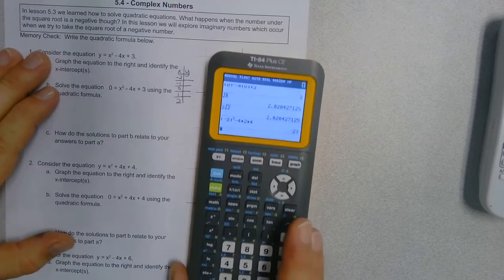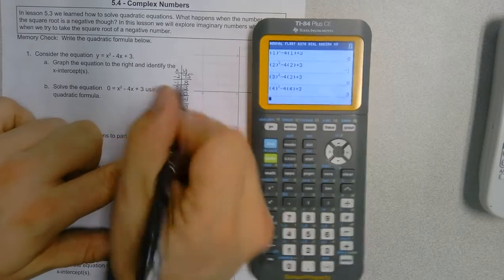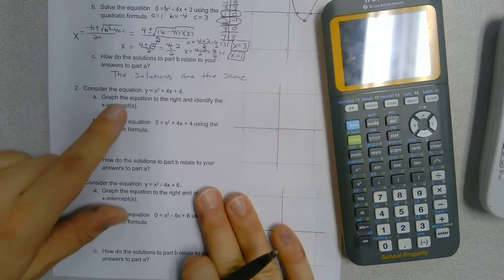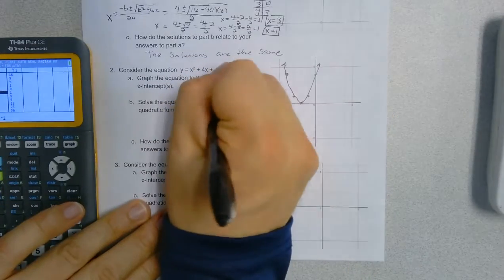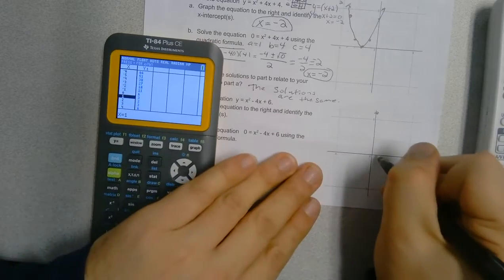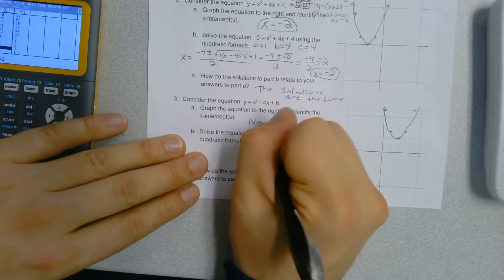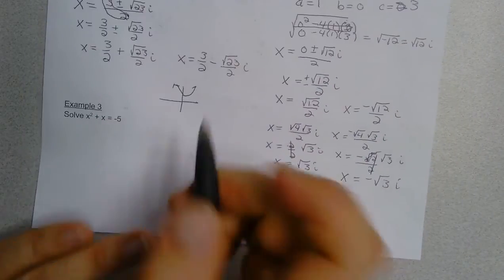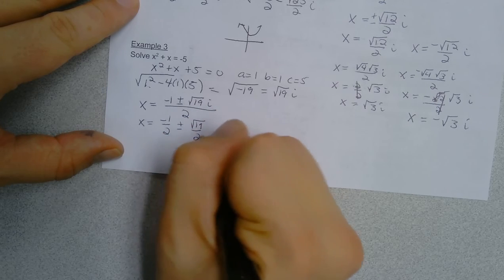5 3 Complex Numbers Day 1